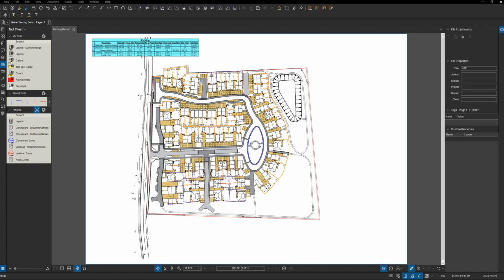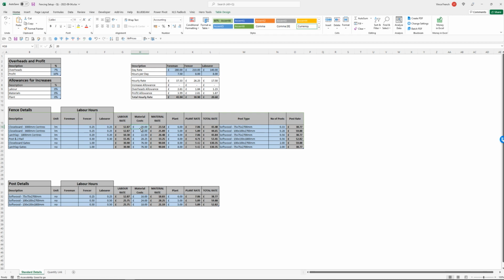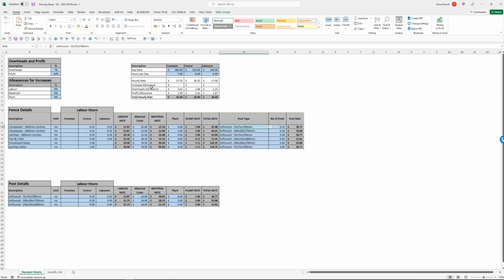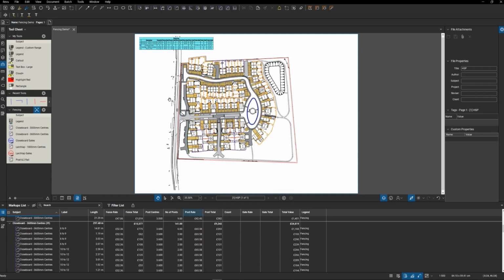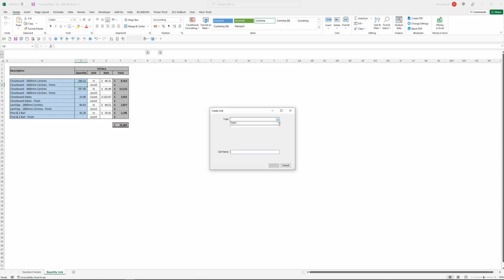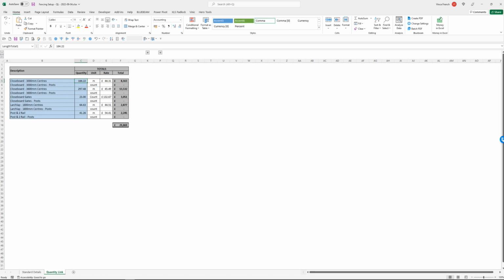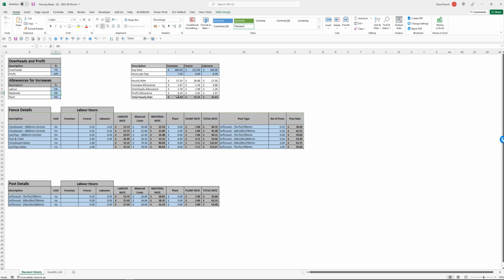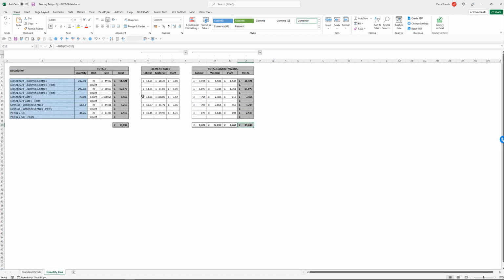Take-Offs in Bluebeam Revu - Stage 2 - Using Revu's Quantity Link to Export to Excel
A look at measuring fencing on Bluebeam in four different stages to see what different information and results can be achieved.

Stage 2 -  measuring fencing on Bluebeam and using Quantity Link to export the information to Excel.

All Stages: -